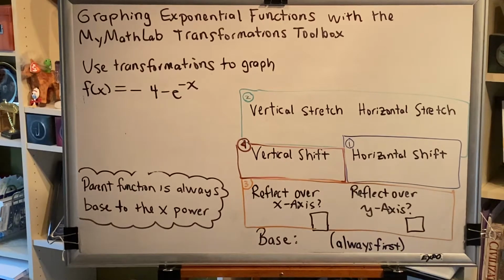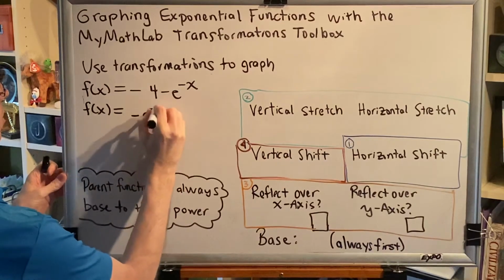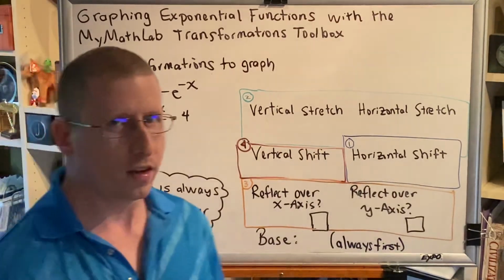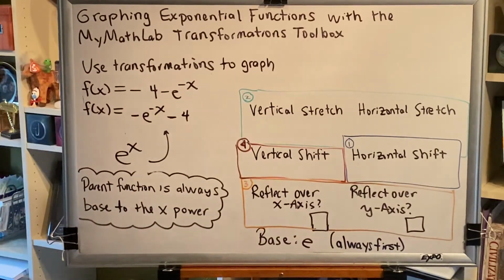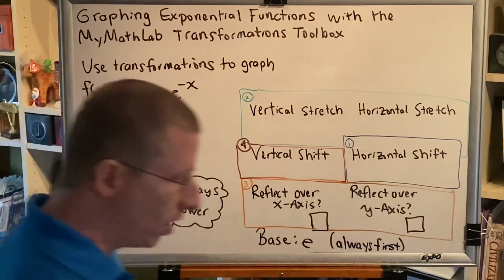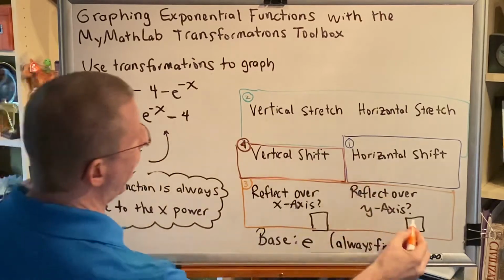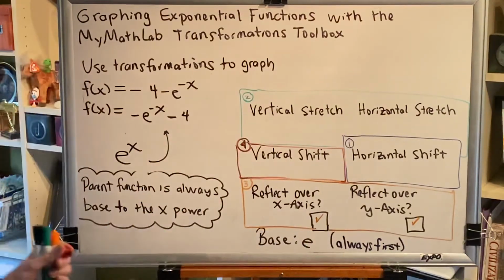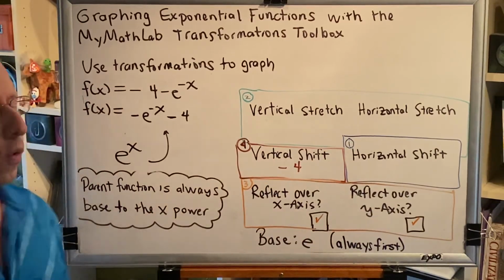Graphing Exponential Functions with the MyMathLab Transformations Toolbox (Part 5)